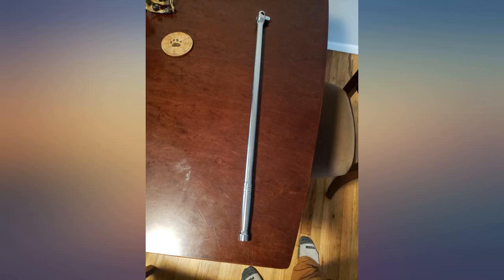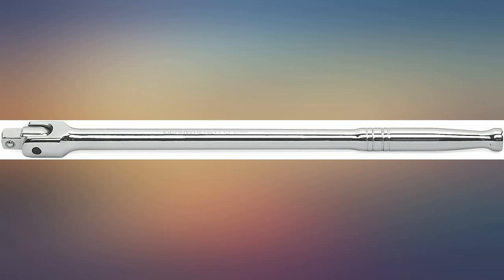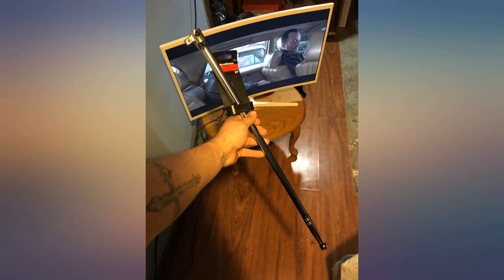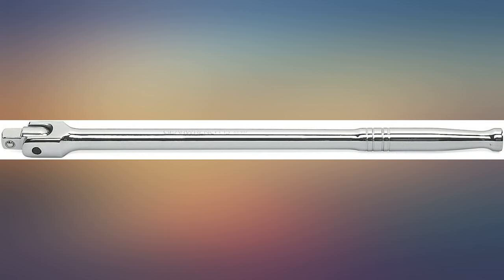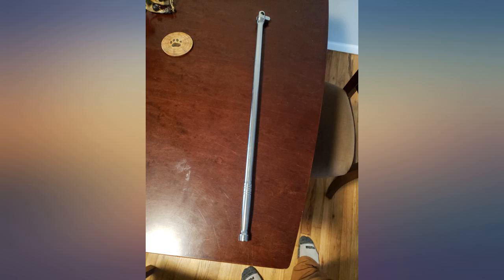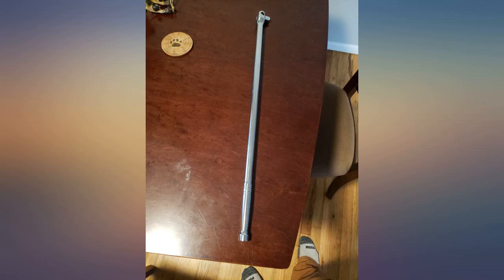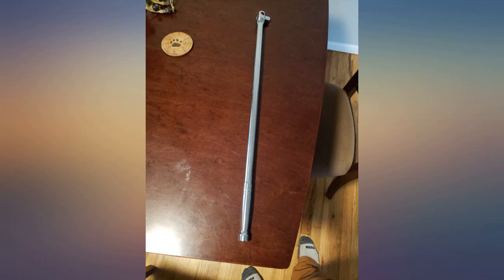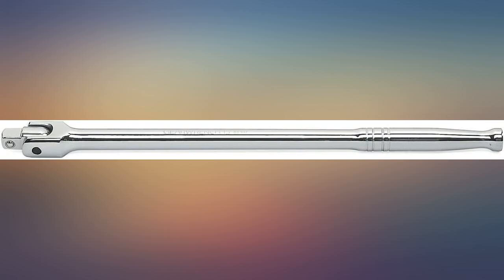GEARWRENCH 1//2" Drive Flex Handle//Breaker Bar, 24" - 81308D revieww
GEARWRENCH 1//2" Drive Flex Handle//Breaker Bar, 24" - 81308D

Main Features:
- Extra leverage is used to break free tough nuts and bolts in hard to get at places
- Nickel chrome finish for long corrosion resistant life
- Item Package Weight: 1.880004 lb